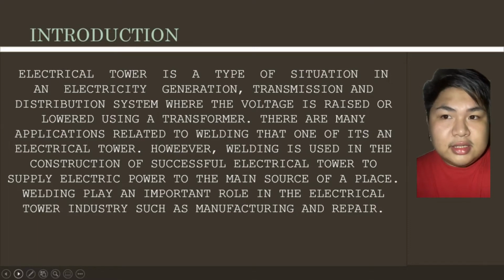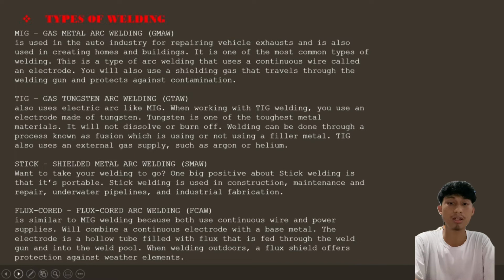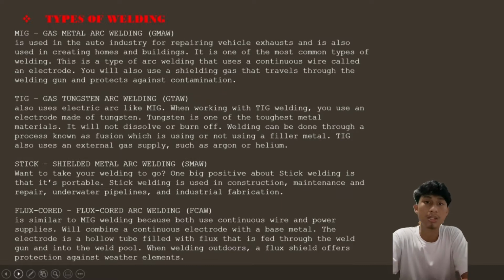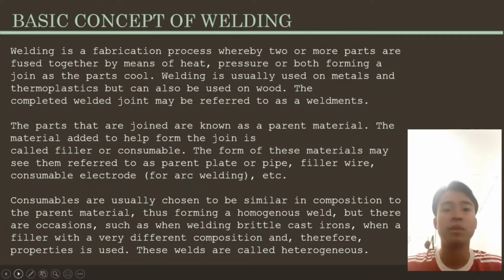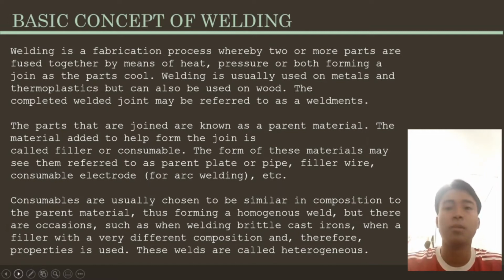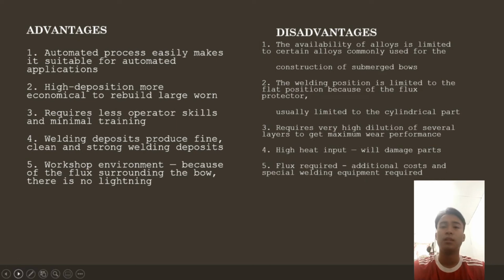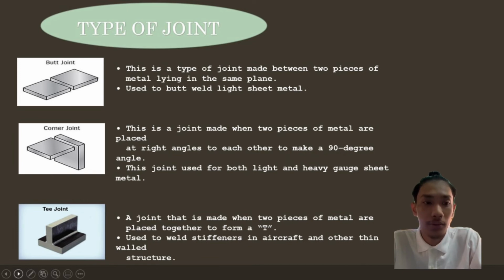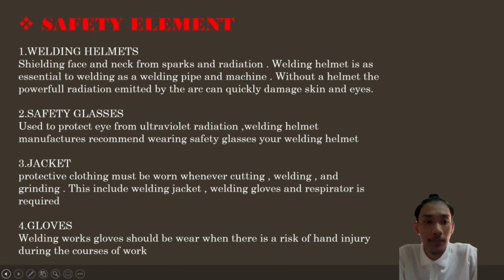13 June 2022